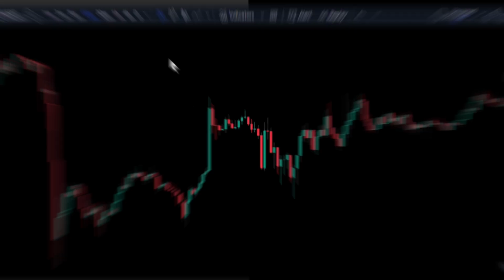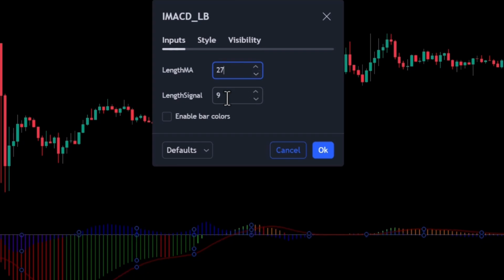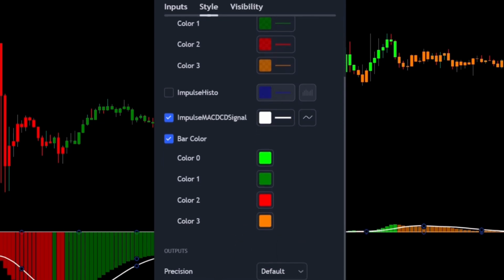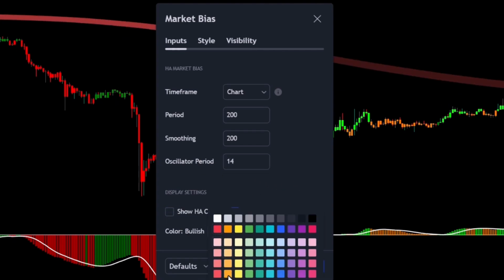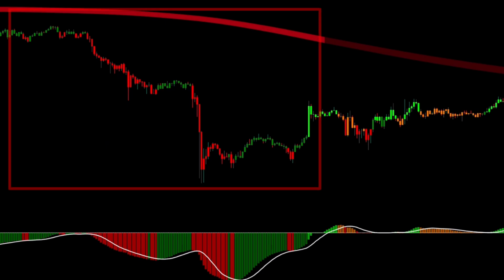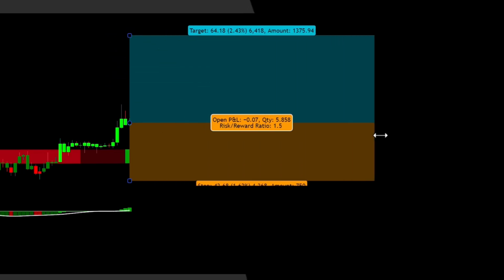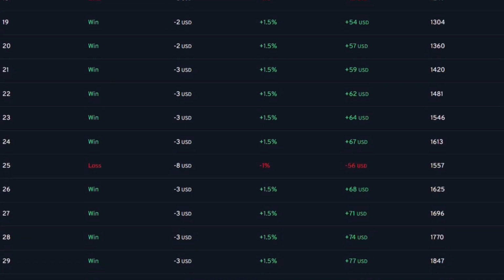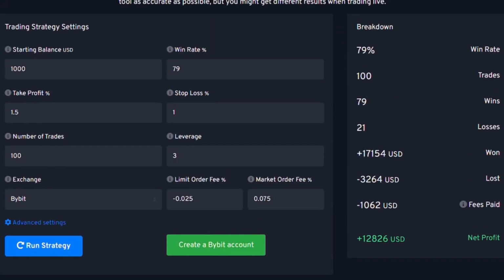Almost No More Losses: Mastered This Scalping Concept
Say goodbye to losses and hello to consistent wins with this mastered scalping concept! Discover the strategy that’s turning traders into profit machines by minimizing risks and maximizing gains. 🚀✨

Introduction to the Scalping Concept: Learn why this powerful scalping strategy is a game-changer for traders looking to reduce losses and boost profits.
How It Works: Understand the key principles behind this scalping concept and how it helps you make quick, precise trades with almost no losses.
Why It’s So Effective: Discover why this concept stands out, offering a high win rate and low risk in fast-paced market conditions.
Step-by-Step Tutorial: Follow a detailed guide on how to implement this scalping concept in your trading routine, perfect for both beginners and pros.
Proven Results: See how traders have mastered this concept to achieve nearly flawless trading sessions and how you can.

Master this scalping concept and watch your losses shrink while your profits soar. Tune in and start trading like a pro today! 📈🔥

👉 Watch Now to Master This Scalping Concept!

💬 Have you tried scalping? Share your tips and results in the comments below!